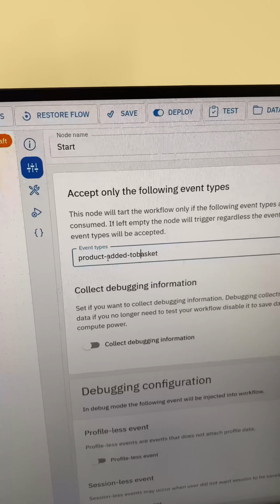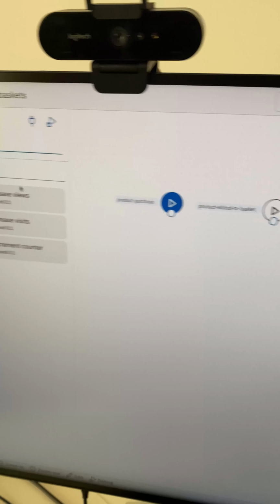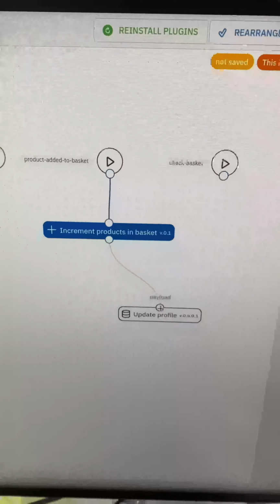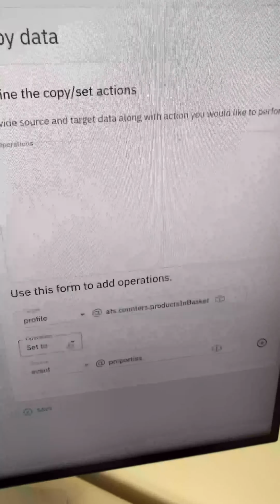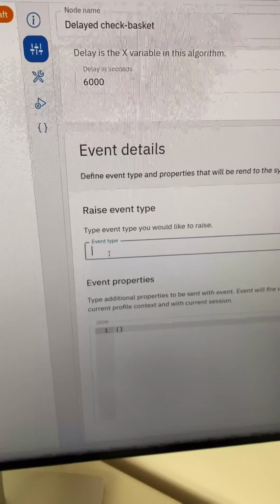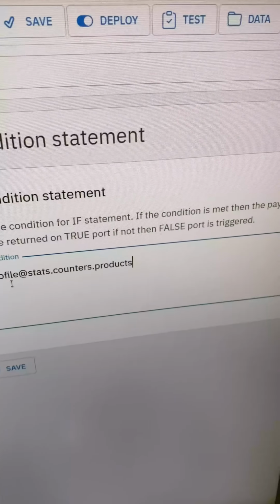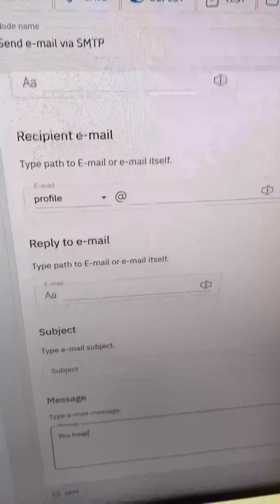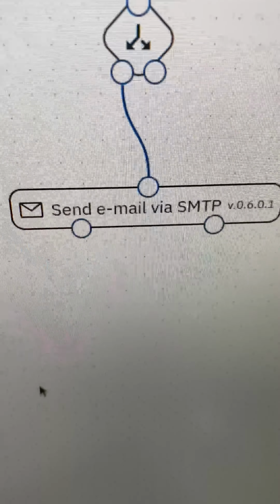Automate e-commerce dropped basket journey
Quick information of how to use Tracardi to send email if customer leaves a product in their basket.